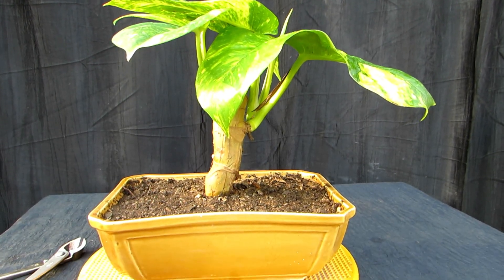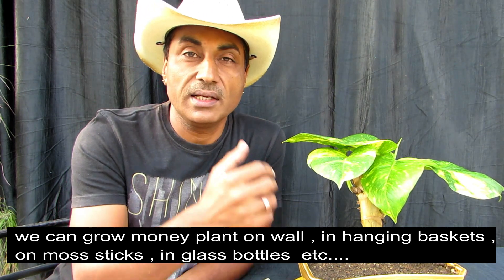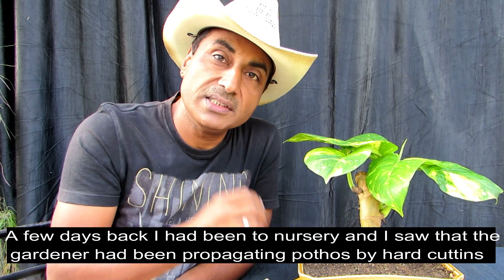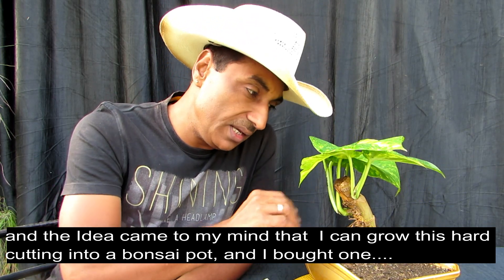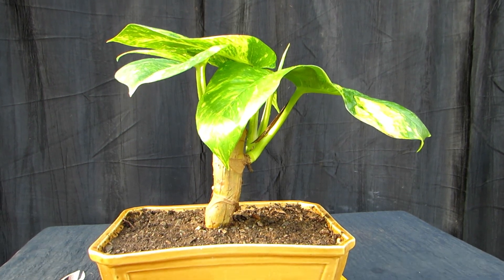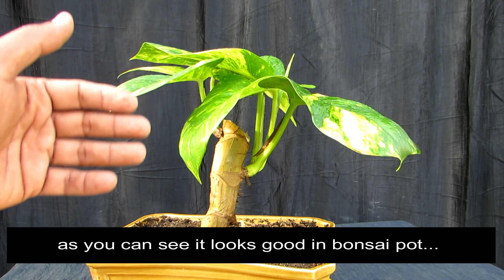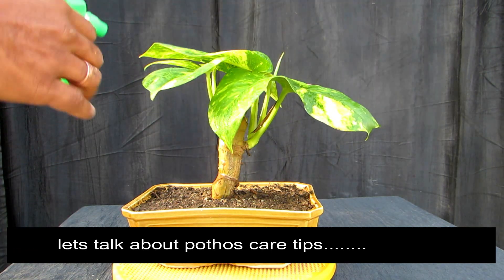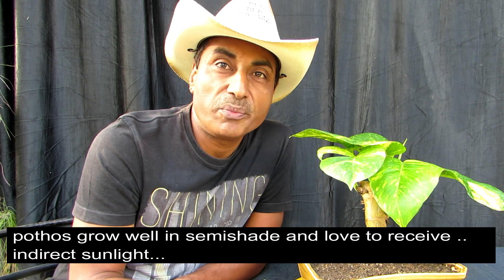Money Plant in Bonsai Pot? Yes We Can.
Money Plant has got many other common names including golden pothos, hunter's robe, ivy arum, money plant, silver vine, Solomon Islands ivy and taro vine. It is also called devil's vine or devil's ivy because it is almost impossible to kill.